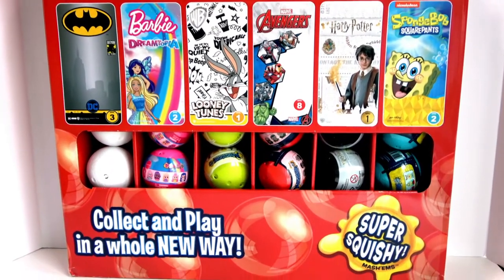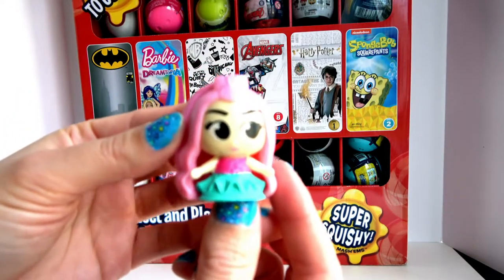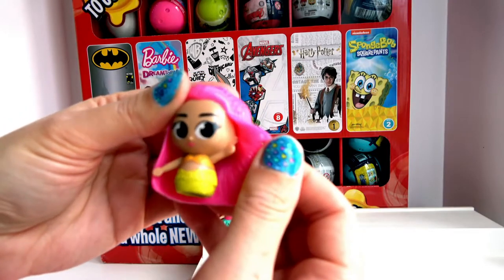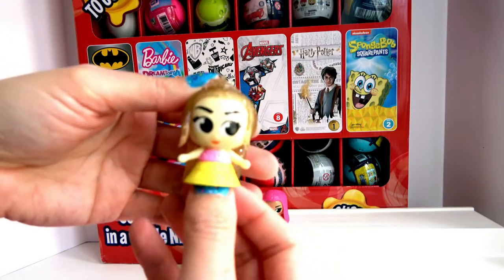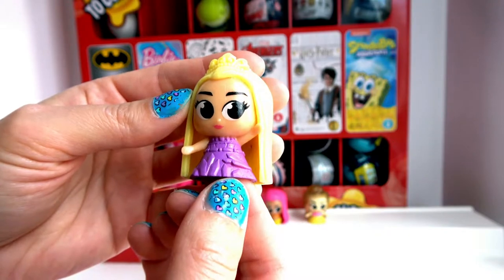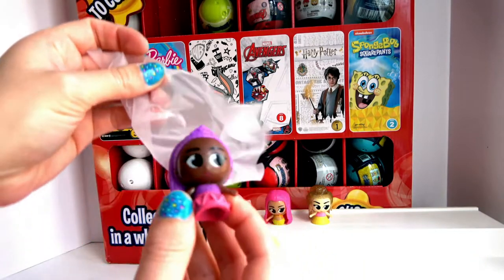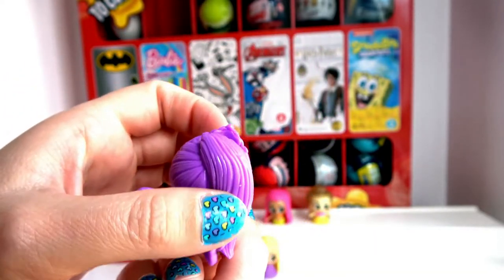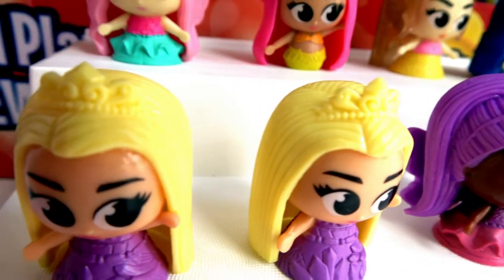Mashems Barbie Dreamtopia series 2 complete set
Mashems Barbie Dreamtopia series 2 complete series

Come watch as we unbox the complete Mashems Barbie Dreamtopia series including the rare mystery one. There are 6 of them to be collected in this series and they are all beautiful.

(This display was won in a giveaway contest all opinions are my own).